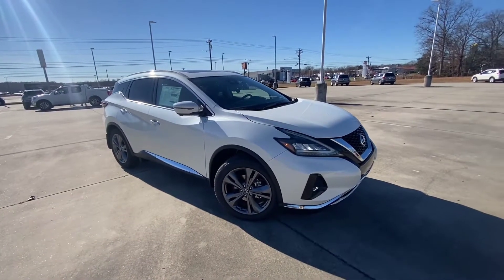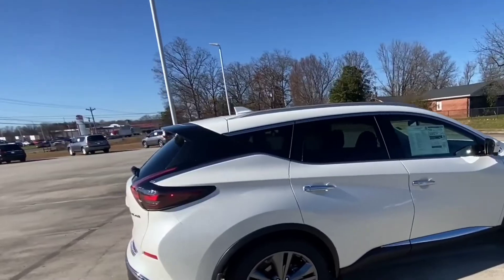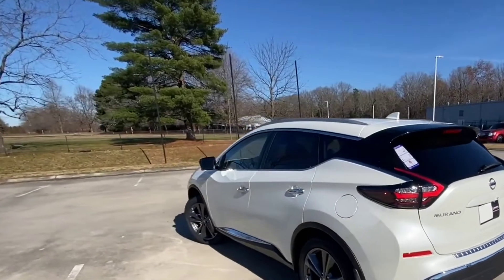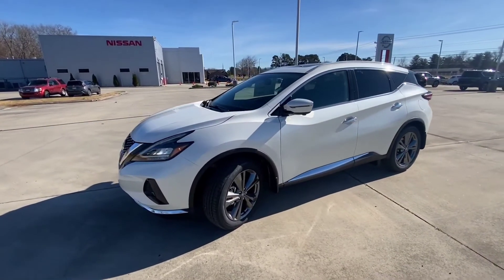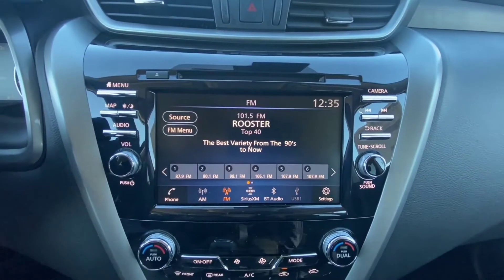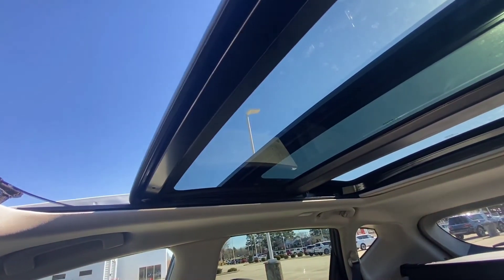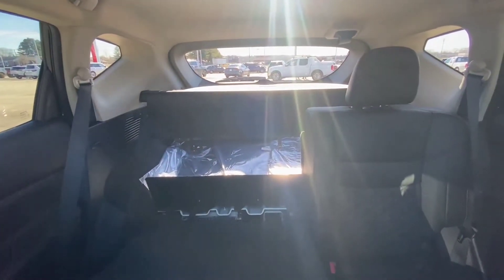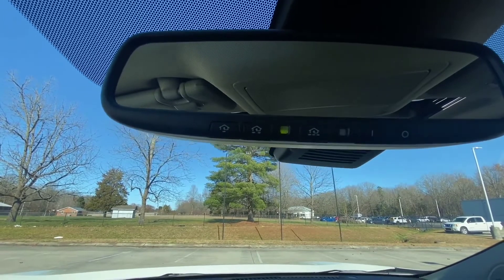Nissan Murano 2023 price in USA || 2023 Murano full specs, interior, exterior, full review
2023 nissan murano electric
2023 nissan murano price
nissan murano 2024
images of 2023 nissan murano
2023 nissan murano spy shots
2023 nissan murano interior
2023 nissan murano hybrid
2023 nissan murano electric
2023 nissan murano platinum
2023 nissan murano redesign
2023 nissan murano platinum awd
2023 nissan murano spy shots
2023 nissan murano hybrid
2023 nissan murano release date
2023 nissan murano pictures
2023 nissan murano electric
2023 nissan murano platinum price
2023 nissan murano interior
2023 nissan murano colors
2023 nissan murano youtube
2023 nissan murano s
2023 nissan murano reviews

nissan murano
murano 2023
2021 nissan murano
nissan murano 2021
nissan murano for sale
murano car
2022 nissan murano
2021 nissan murano platinum
nissan murano 2008
nissan murano 2022
nissan murano platinum
2021 nissan murano sl
2022 murano
2021 nissan murano sv
nissan murano price
nissan murano for sale near me
murano 2022
nissan murano sl
2021 nissan murano s
murano suv
2006 nissan murano sl
nissan murano years to avoid
nissan murano hybrid
nissan murano platinum 2021
2021 murano platinum
nissan murano near me
nissan murano sv
new nissan murano
nissan murano platinum 2020